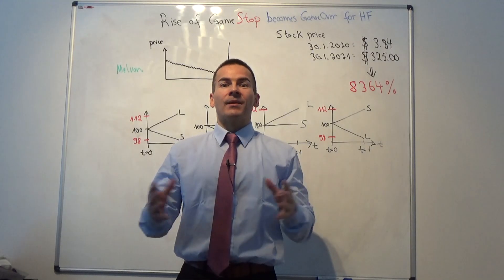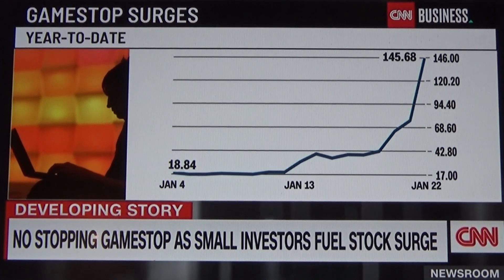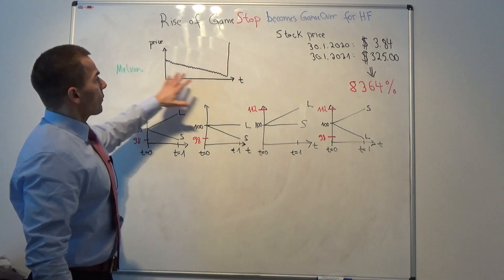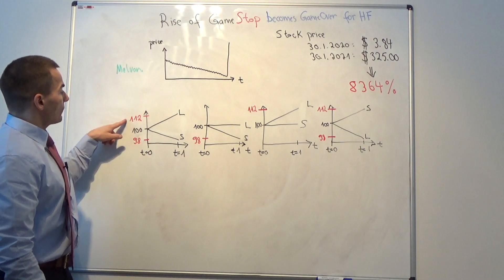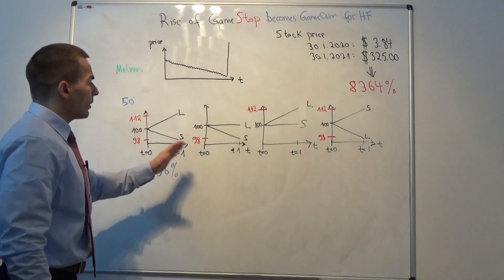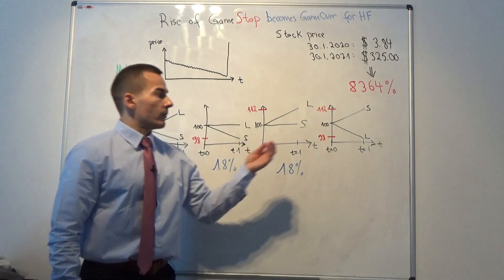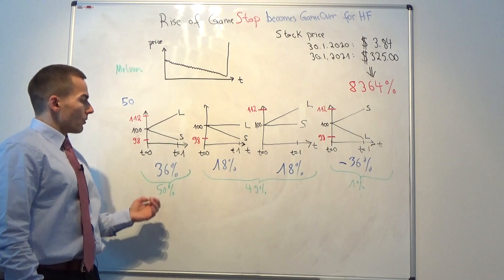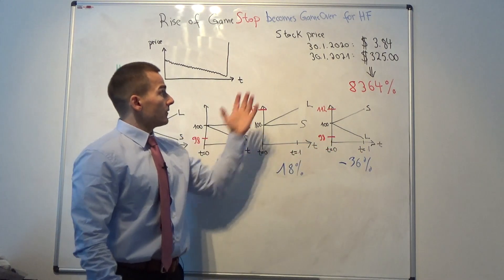How The Rise of GameStop became the GameOver for Hedgefunds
In his "Current Issues in Finance" Dr. Klaus Grobys (Adjunct Professor of Economics) explains how the rise of GameStop became the GameOver for Hedgefunds such as Melvon that lost already more than $1 Billion.